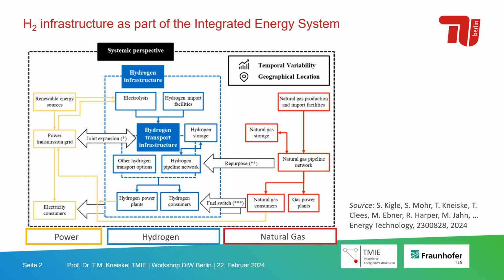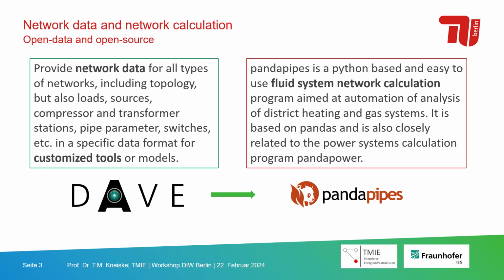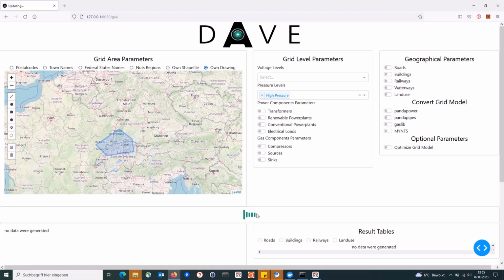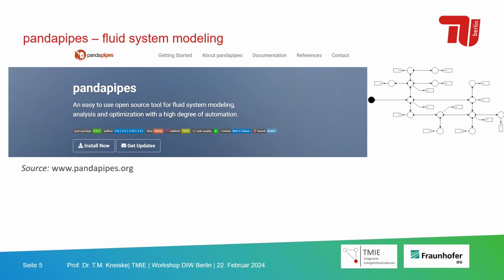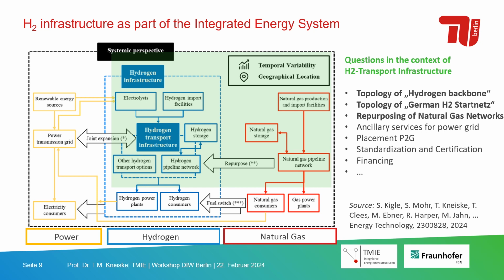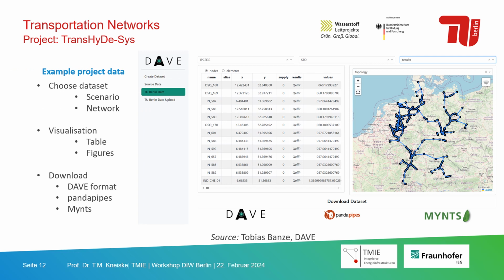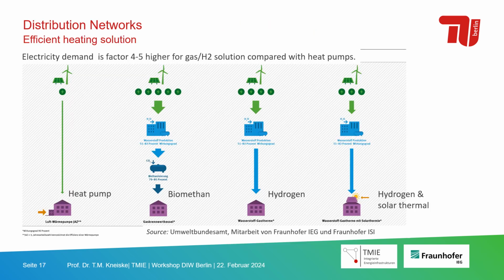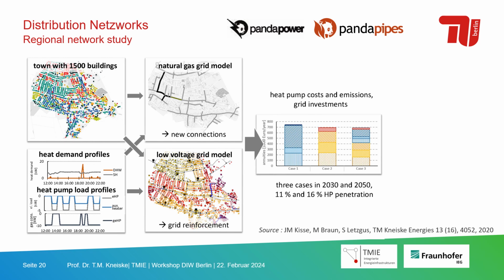Dave and pandapipes for H2 (english)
A short overview talk on a workshop at DIW Berlin about DAVE and pandapipes for hydrogen network modeling.